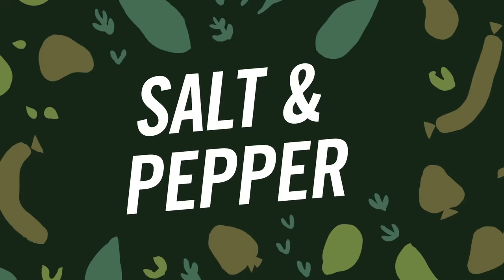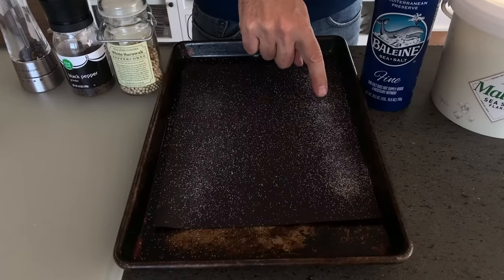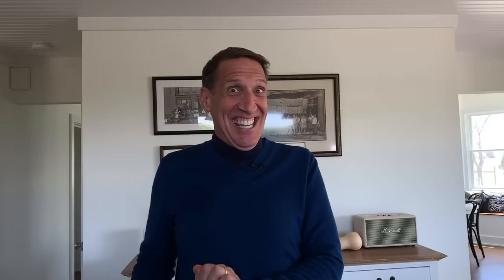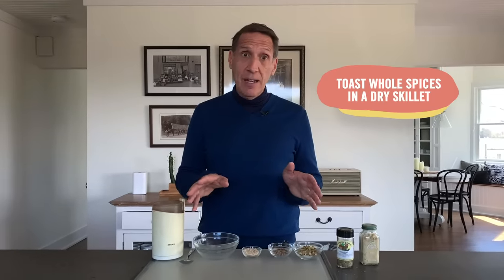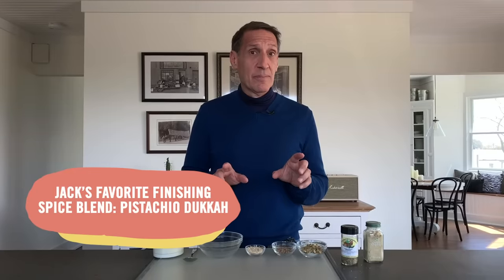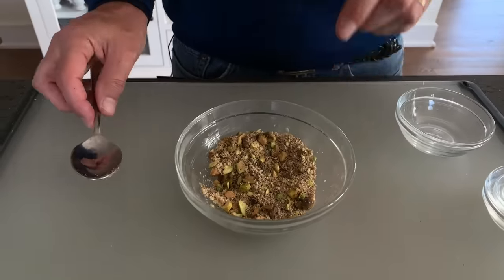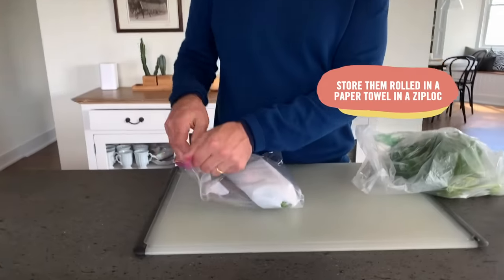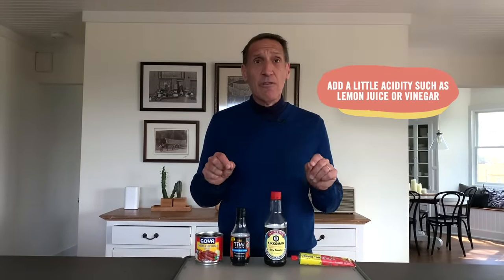Smarter Seasoning–Make the Most of Your Spice Rack | Test Kitchen Boot Camp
Better food starts with a smarter approach to seasoning. Learn easy pro tips from Jack Bishop for effectively using salt and pepper as well as spices and fresh herbs.